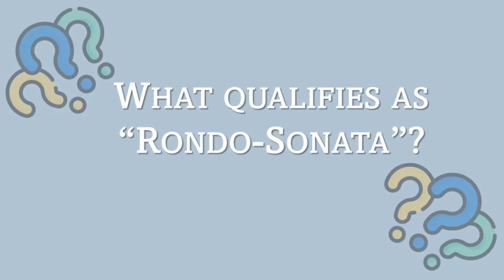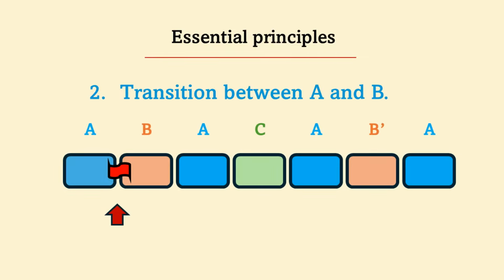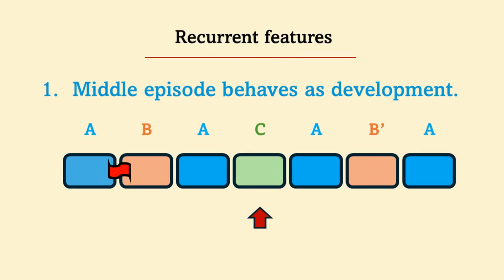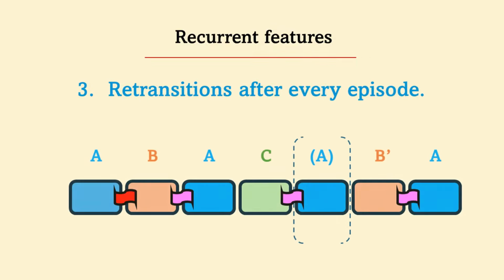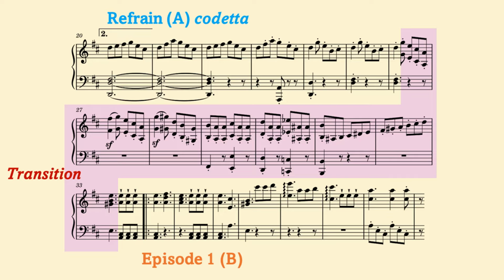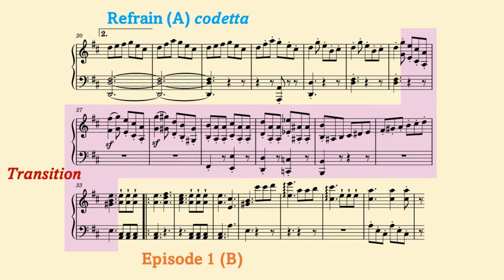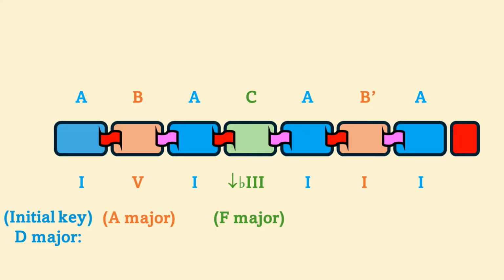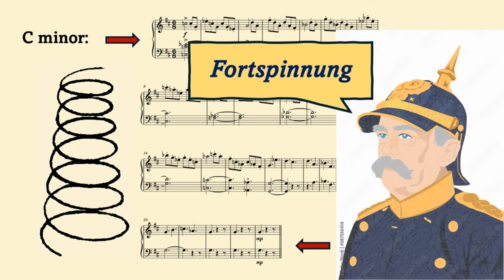The Rondo-Sonata | When only one musical form is not enough for you